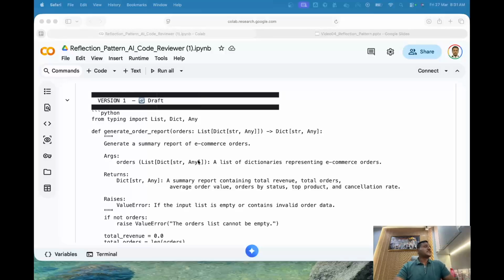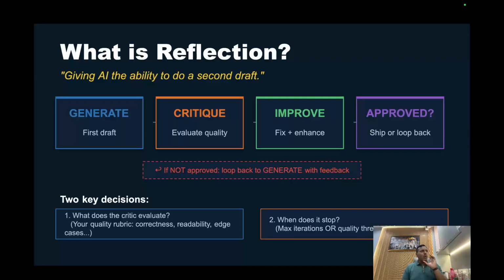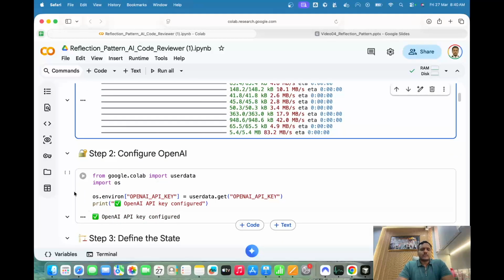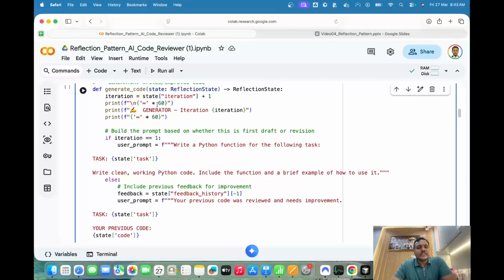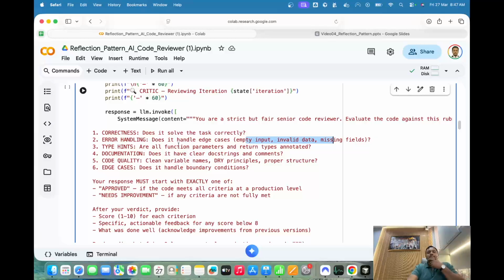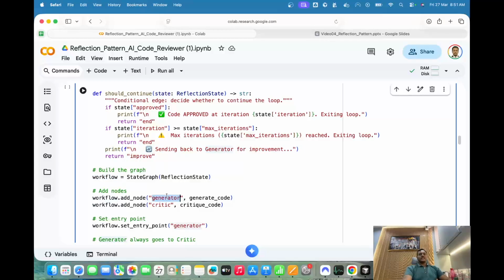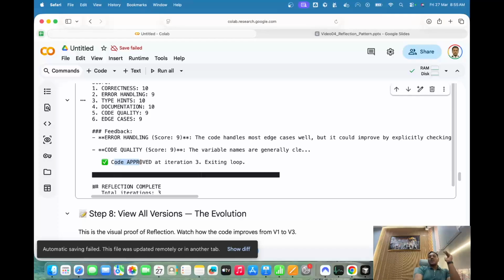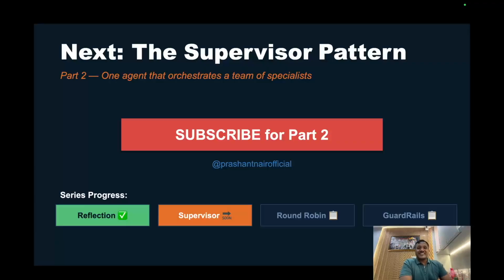Agentic Design Patterns Part 1: The Reflection Pattern | AI That Improves Its Own Code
What if AI could critique its own work and improve it — automatically?

That's the Reflection pattern, the first and most powerful Agentic Design Pattern. In this video, I build an AI Code Reviewer from scratch using LangGraph — a system that writes Python code, critiques it against a quality rubric, and iteratively improves it until it's production-ready.

You'll watch the code evolve in real time:
→ V1: Basic draft — no error handling, no docs
→ V2: Improved — validation added, better structure
→ V3: Production-ready — type hints, edge cases, logging, clean docs

No human touched the code between versions. The AI reviewed and improved its own work. Three times.

What you'll learn:
→ What the Reflection pattern is (the "second draft" for AI)
→ The architecture: Generator + Critic loop in LangGraph
→ How to design a quality rubric for the Critic
→ Live demo: AI Code Reviewer building and improving code
→ Real-world applications: code review, content writing, SQL optimization
→ When to use Reflection — and when NOT to

⏱️ Timestamps:
0:00 — Watch AI improve its own code (3 iterations)
1:18 — The Agentic Design Patterns series (4 parts)
2:11 — What is the Reflection Pattern?
5:16 — Architecture: Generator + Critic loop in LangGraph
6:38 — Setup and build the prompts
17:19 — Build the graph with conditional edges
19:41 — Demo: Watch the AI Code Reviewer in action
23:25 — Real-world applications of Reflection and When to use (and when NOT to use) Reflection
25:45 — Next: The Supervisor Pattern (Part 2)

📓 Free Colab Notebook (run it yourself — change the task and watch AI improve its own output):

📺 This is Part 1 of 4 in the Agentic Design Patterns series:
Part 1: Reflection (this video) ✅
Part 2: Supervisor → [LINK WHEN READY]
Part 3: Round Robin with Reflection → coming soon
Part 4: GuardRails → coming soon